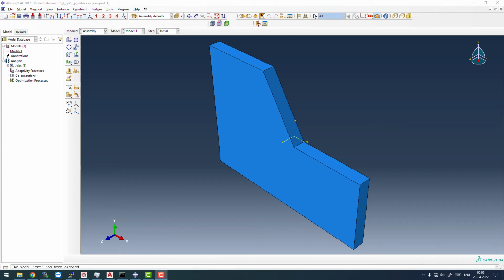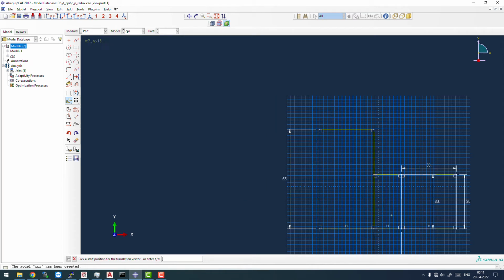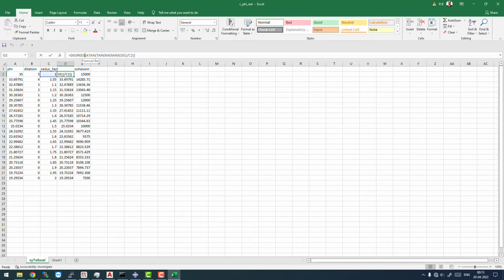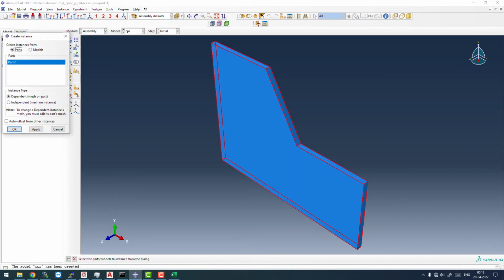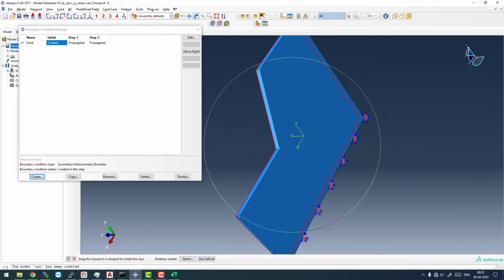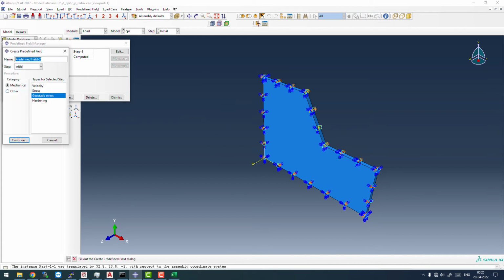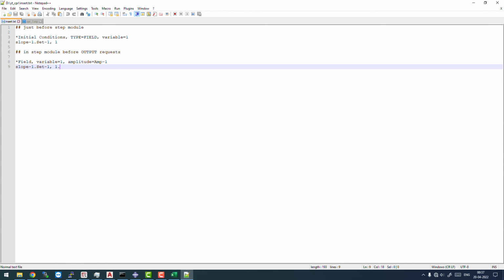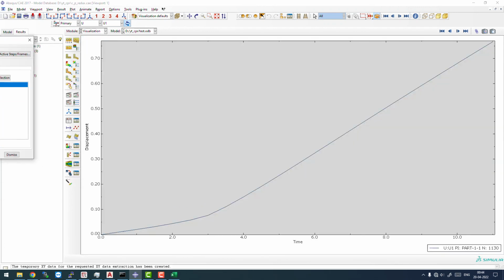c-φ reduction method (factor of safety) in ABAQUS: Full tutorial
c-φ reduction method is used to find the FoS of a slope using FEM. This video shows how to apply the method in ABAQUS.